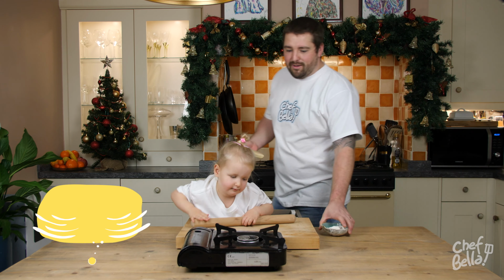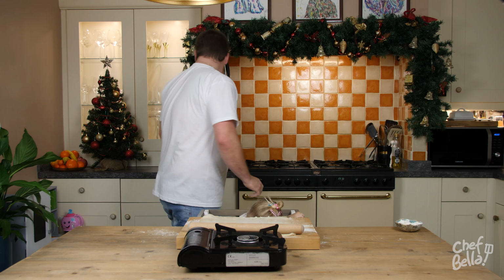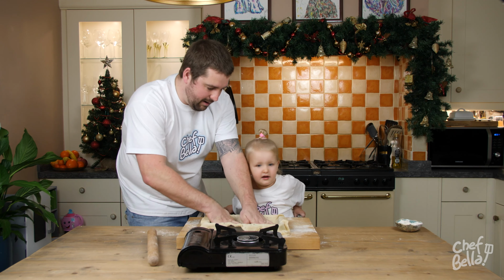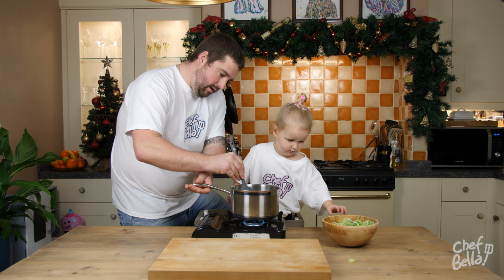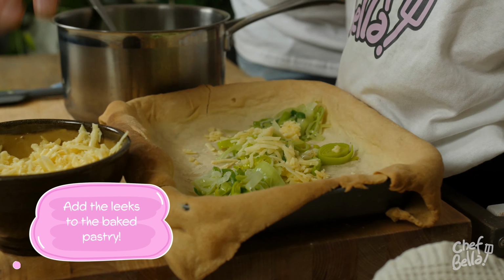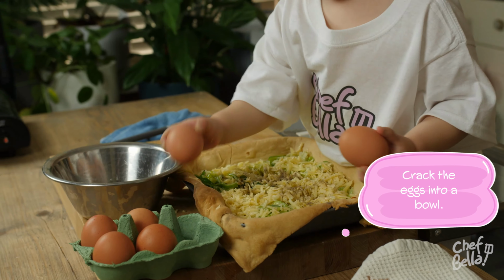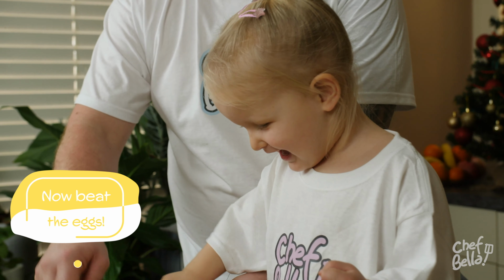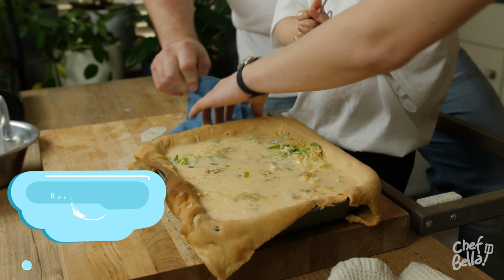CHEESE AND LEEK QUICHE | Can Dad teach his 2 YEAR OLD?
Happy new year year all you big cooks and little cooks! Welcome to our family kitchen, today we're making a simple and fun family favourite, prepared using choice ingredients with a hint of mischief and mess from Bella! So, sit back and enjoy Wensleydale cheese and leek quiche with Chef Bella!

Show us your cooking creations by messaging and following us on Instagram (@chef.bella.show) and Facebook!

Tune in next week for more cooking fun! Poka poka!